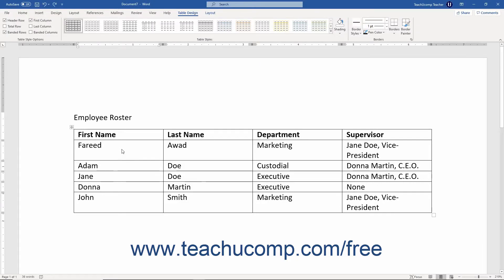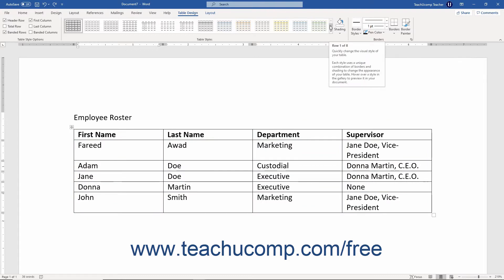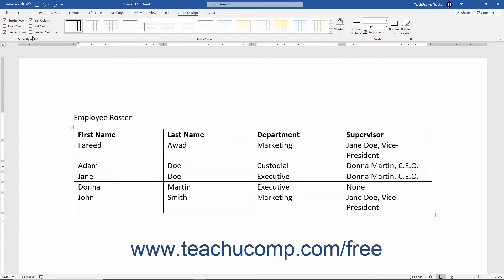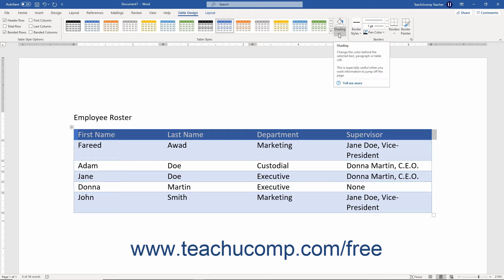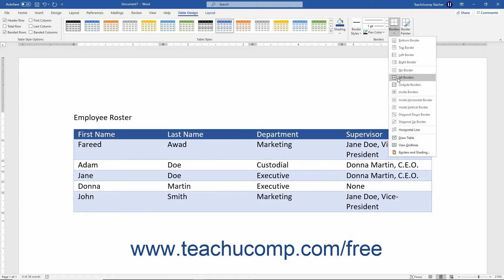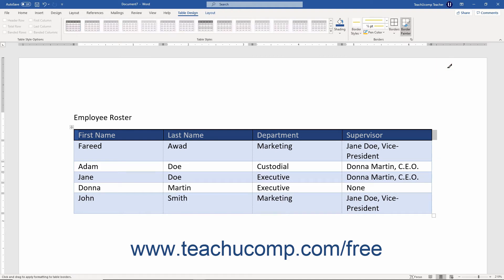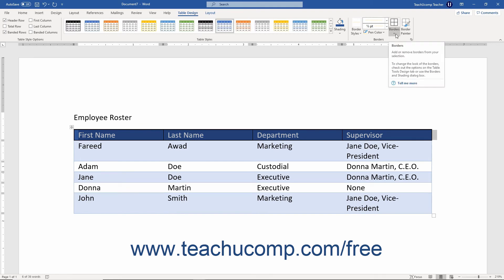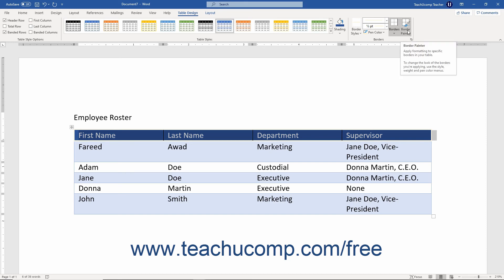Word 2019 and 365 Tutorial Formatting Tables Microsoft Training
FREE Course! Learn how to format tables in Microsoft Word 2019 & 365 - the most comprehensive Word tutorial available. Visit us today!